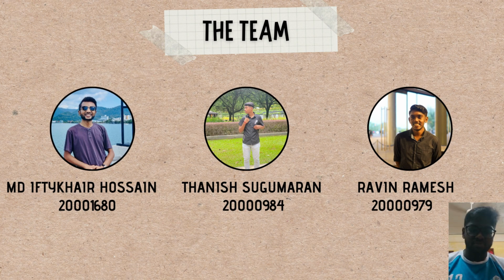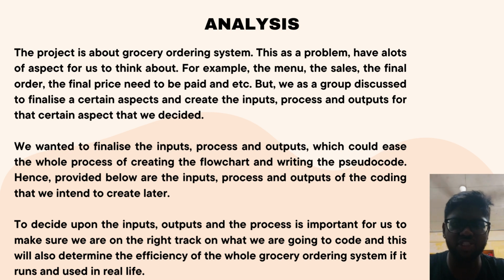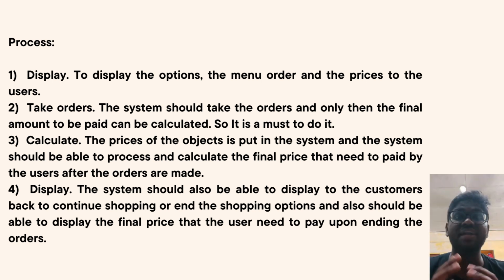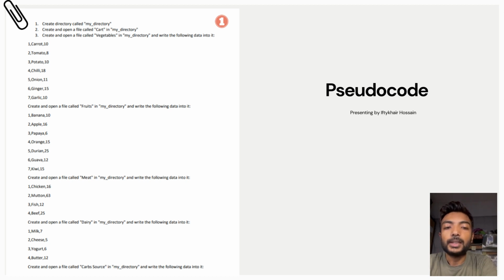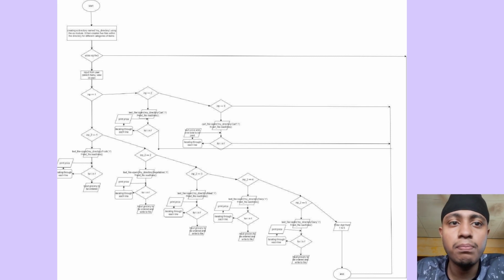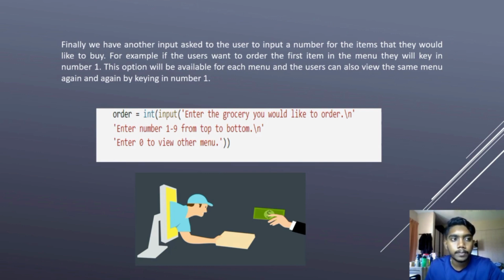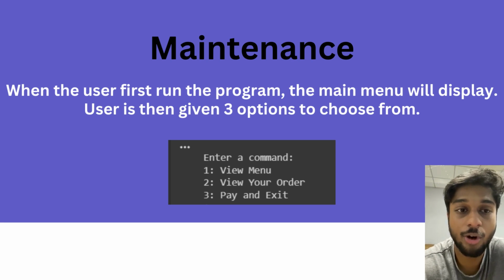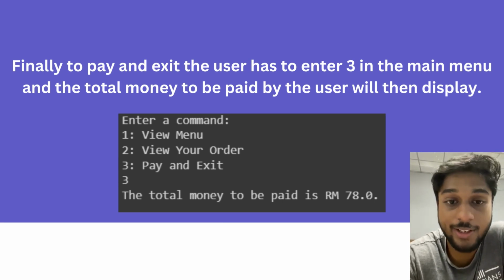Group 6 - Wonderbros